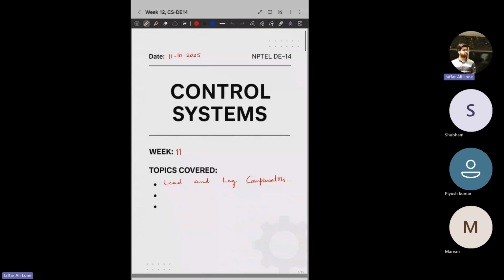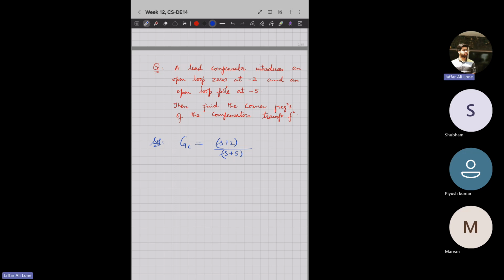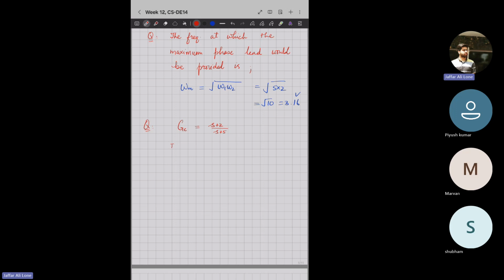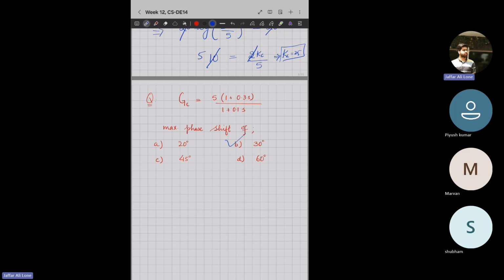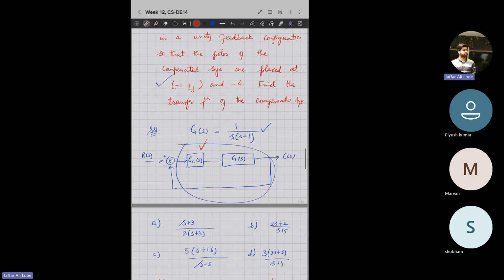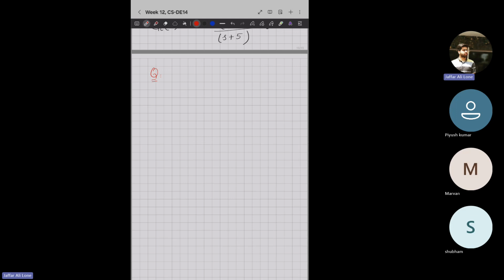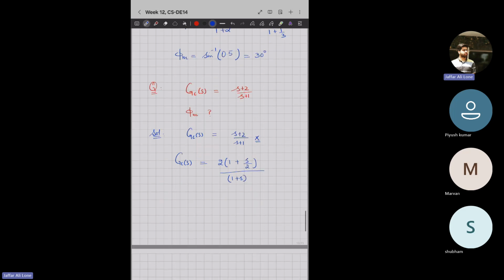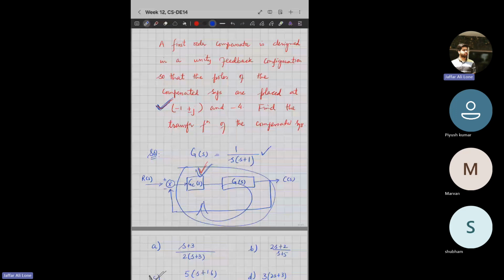WEEK 12, Lead Lag Compensators